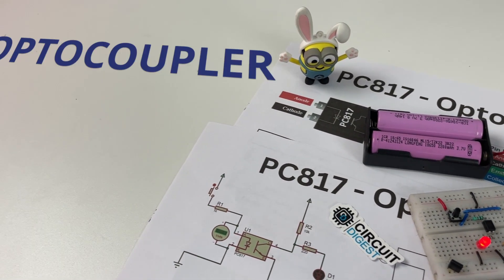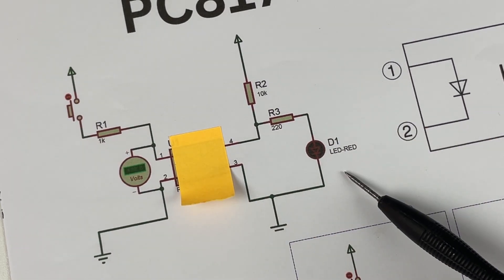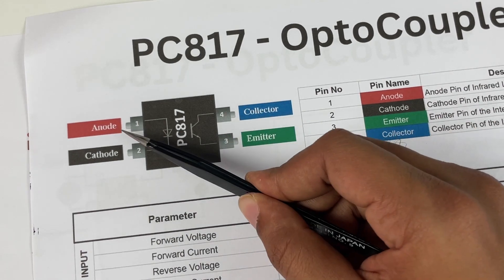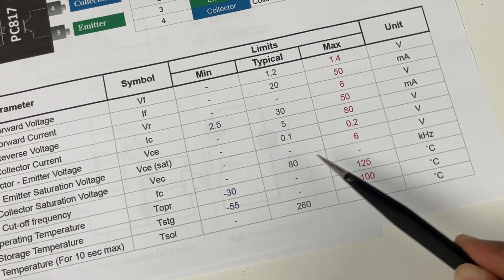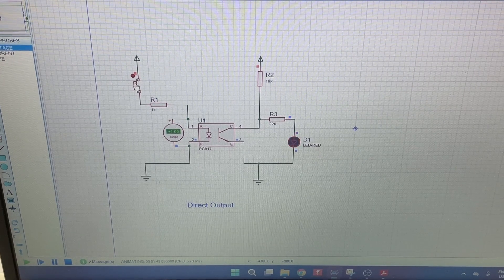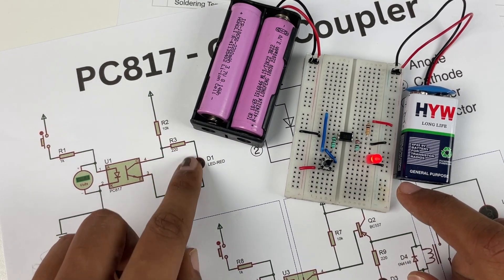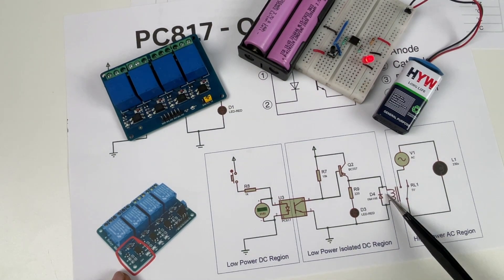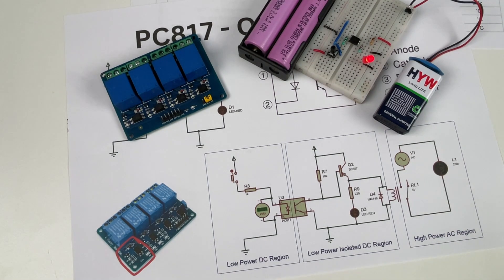Optocouplers: Design, Simulation & Hardware Testing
Learn everything you need to know about optocouplers and how to use one in your circuits